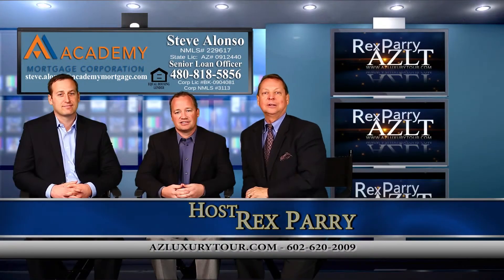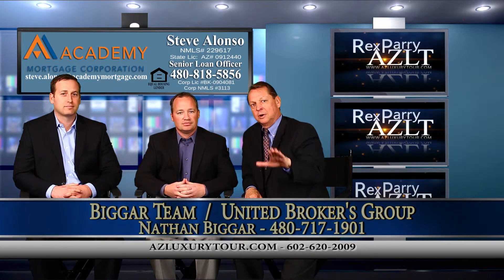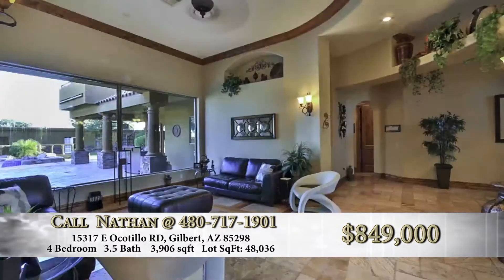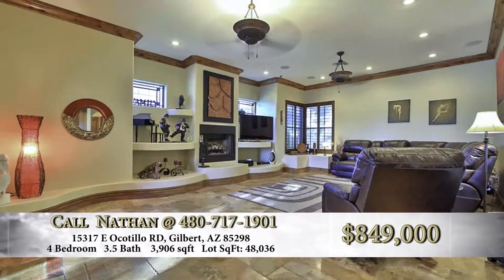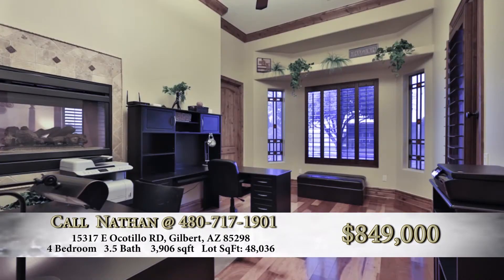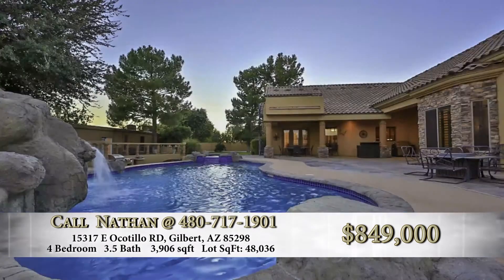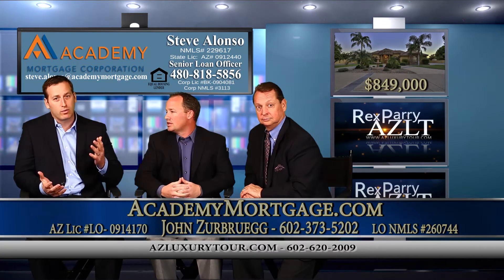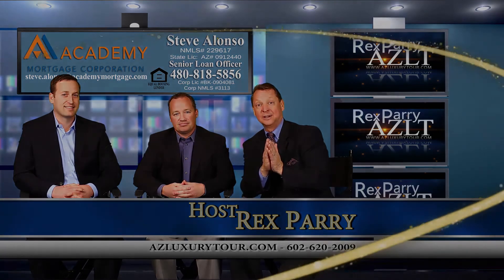AZLT S3 E7 Nathan Biggar